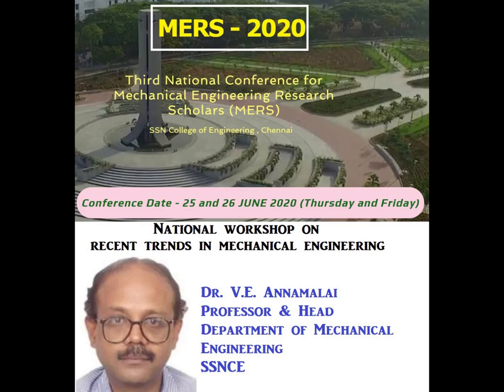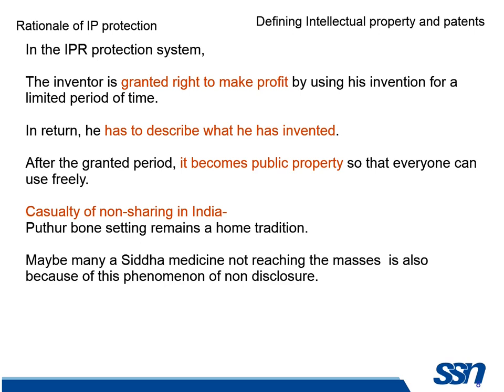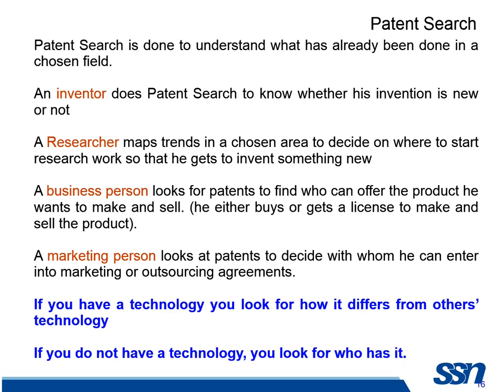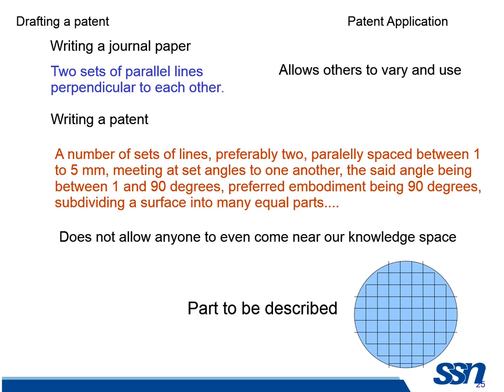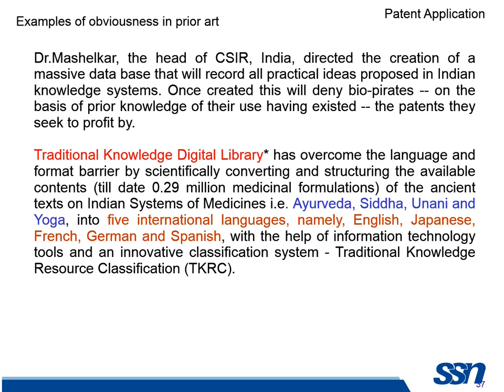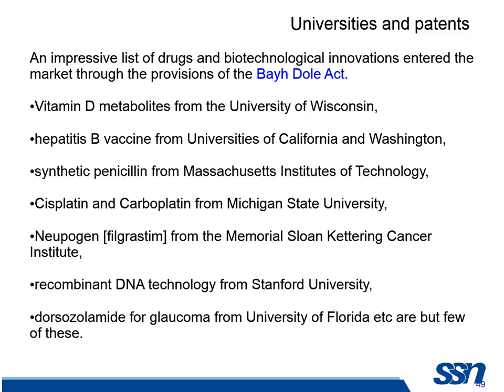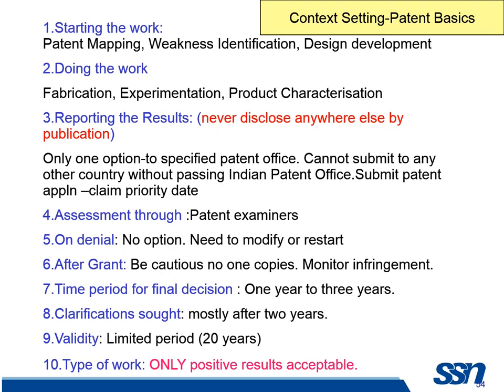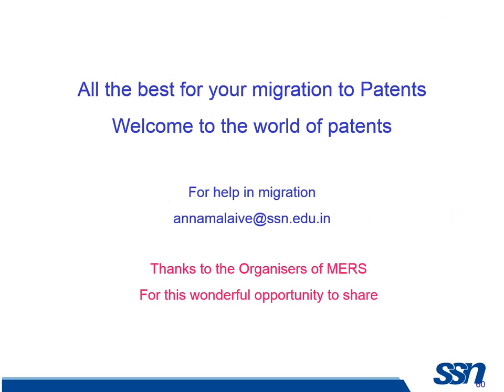Converting Research into Patent | Dr.V.E. Annamalai | MERS 2020 | Preconference Workshop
There will be Q&A session after this video ends. It will be for 10 minutes.

Password - 1dEKkP